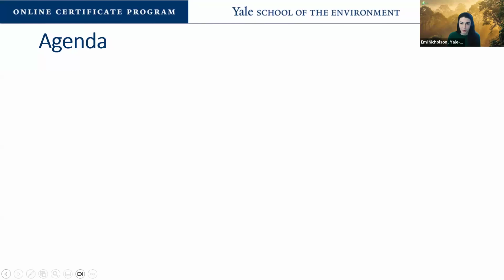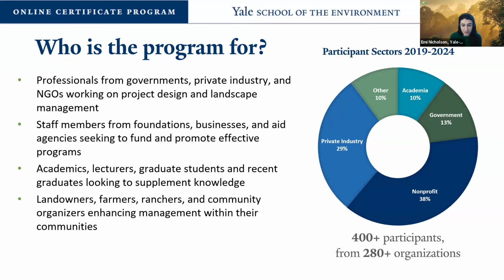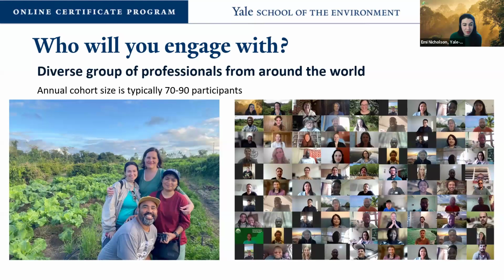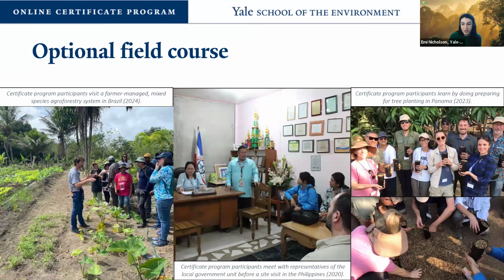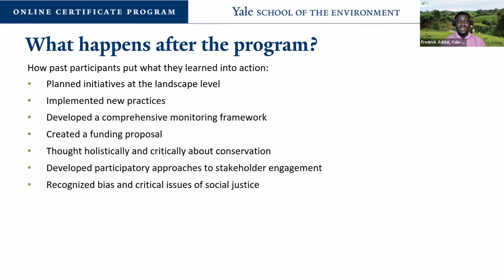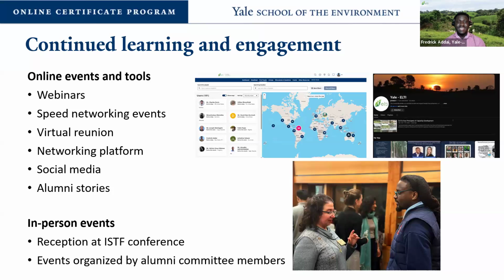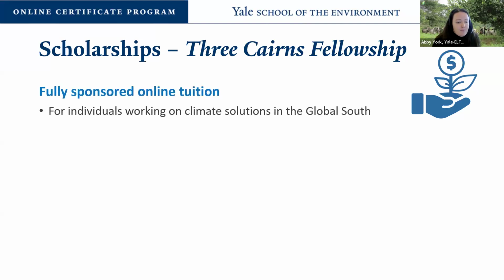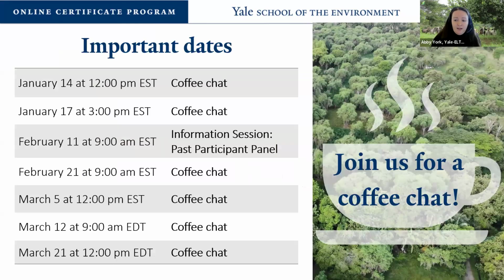Yale ELTI Certificate Program Information Session (1/10/2025)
This recording is of the January 2025 virtual information session about ELTI's online certificate program, Tropical Forest Landscapes: Conservation, Restoration & Sustainable Use.

What is the program like? What do participants do in a typical week? What are the program benefits? Hear from program mentors Gillian Bloomfield, Emi Nicholson, Abby York, and Fredrick Addai about the program experience, benefits, and application process. Applications for the 7th cohort of the program open on February 3, 2025.